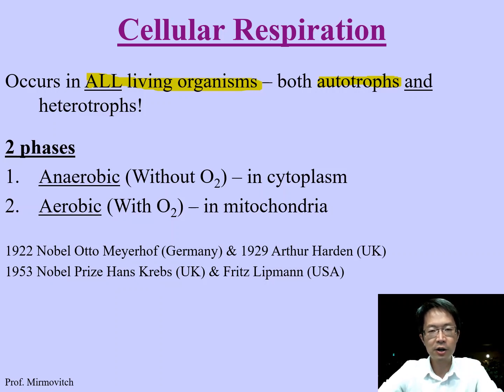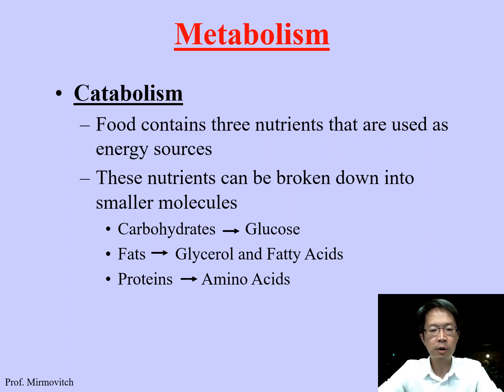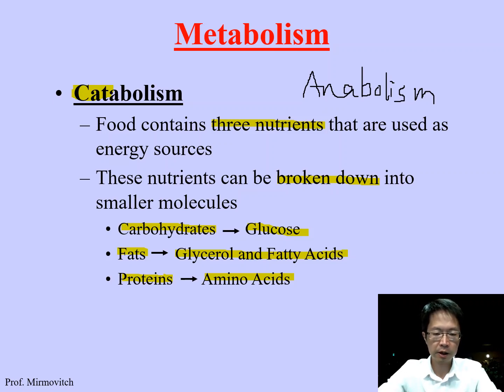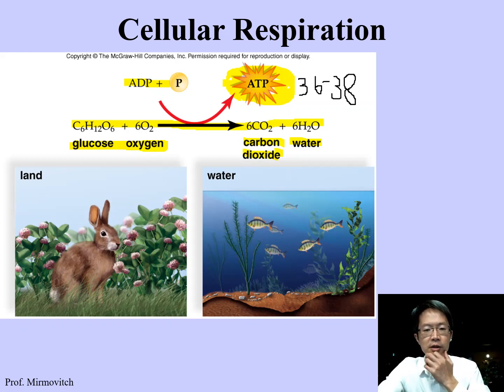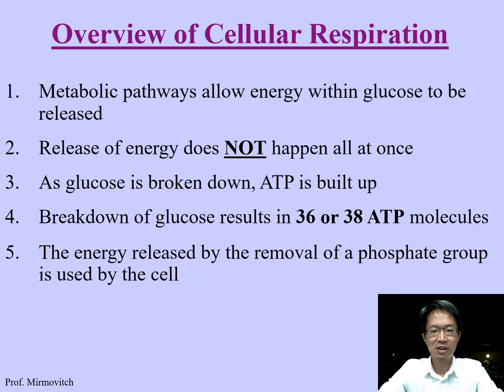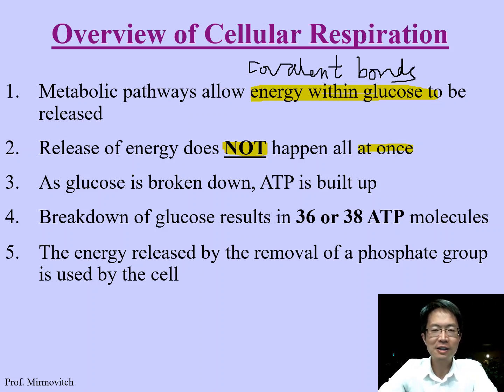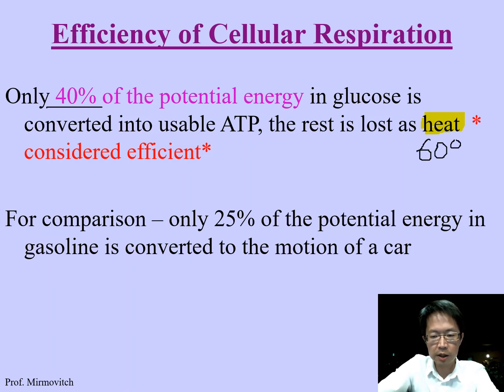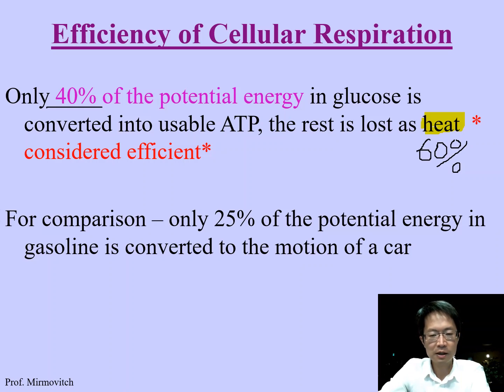Module 8.2 Cellular Respiration with narration 1/6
Cellular Respiration with narration 1/6